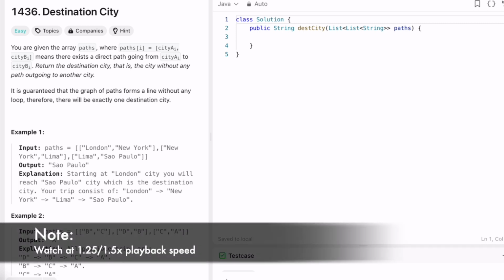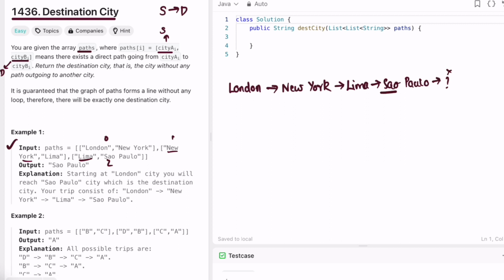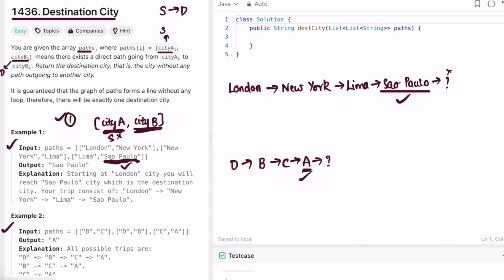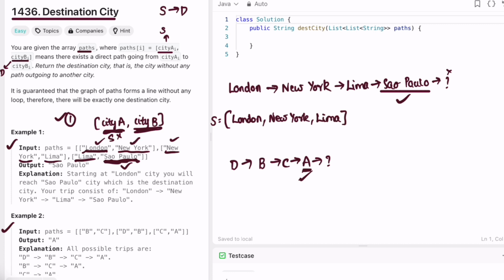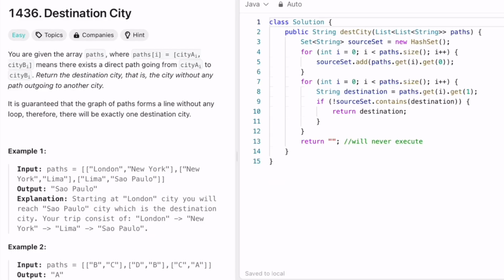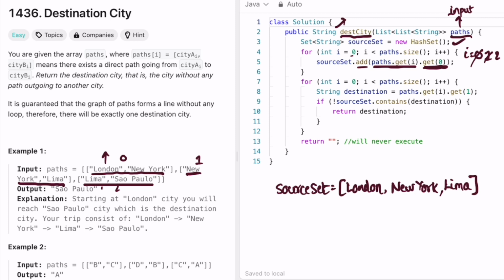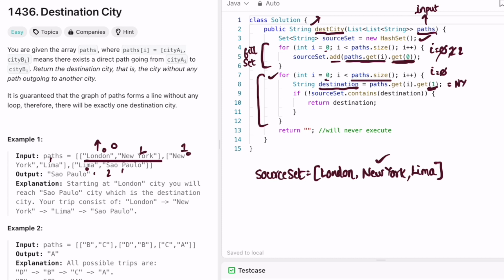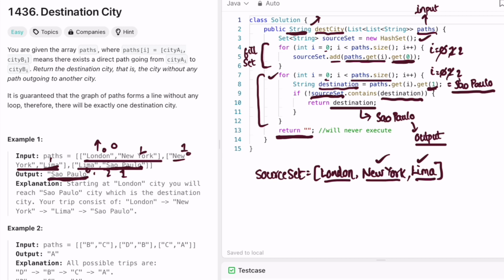Leetcode | 1436. Destination City | Easy | Java Solution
This video has the Problem Statement, Solution Walk-through and Code for the Leetcode Question 1436. Destination City, with Time Complexity of O(n) and Space Complexity of O(n).

Time Stamps ⏱️:
0:00 - Problem Statement
0:43 - Solving the Problem
3:20 - Code
6:01 - Time and Space Complexity
1436. Destination City
Leetcode Destination City
Destination City
Destination City Leetcode Solution
Destination City Java Solution
Leetcode 1436
Destination City Developer Docs